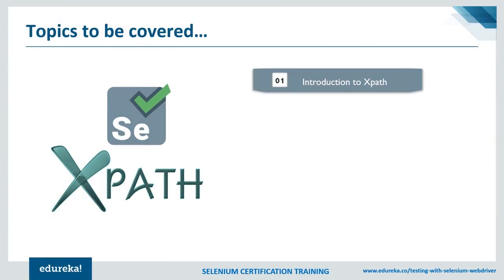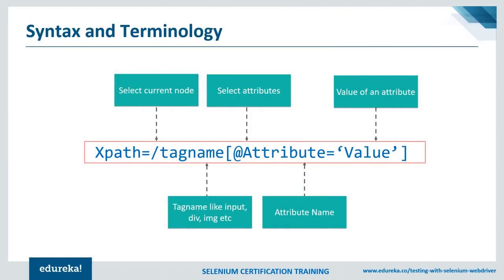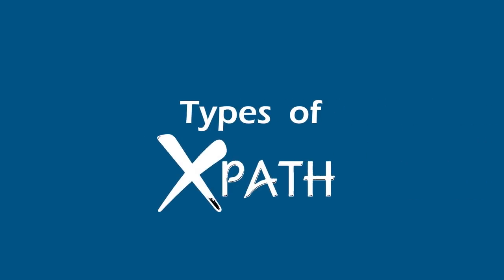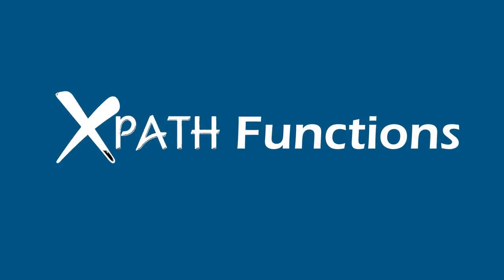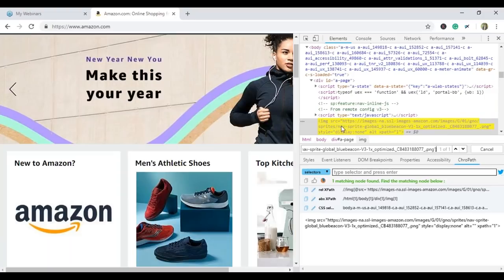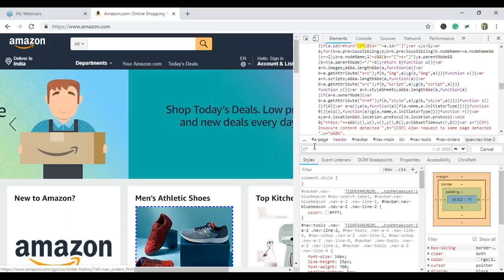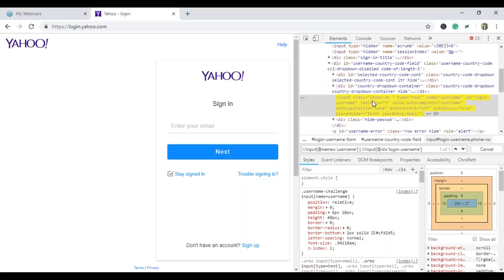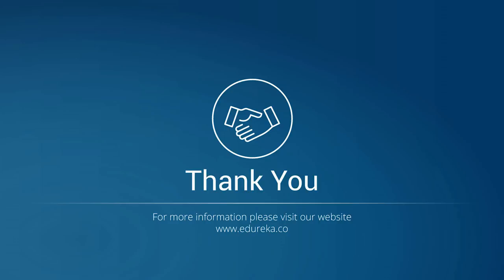Xpath in Selenium | Selenium Xpath Tutorial | Selenium Xpath Examples | Selenium Training | Edureka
This Edureka video on Xpath Tutorial talks about Xpath fundamentals and steps involved in writing a Xpath Script. It also gives a brief idea on types of Xpath, Xpath Functions along with an example.
Following topics are covered in this video:

1:05 - Introduction to Xpath
1:05 - XML DocumentX
3:10 - Xpath Syntax
7:53 - Types of Xpath
11:17 - Xpath Functions

For doubts & queries on Selenium, post the same on Edureka Community

1. This is a 5 Week Instructor led Online Course, 20 hours of assignment and 30 hours of project work
2. We have a 24x7 One-on-One LIVE Technical Support to help you with any problems you might face or any clarifications you may require during the course.
3. At the end of the training you will have to undergo a 2-hour LIVE Practical Exam based on which we will provide you a Grade and a Verifiable Certificate!